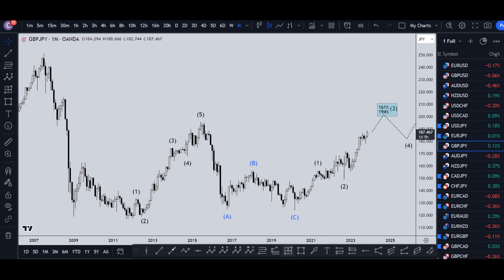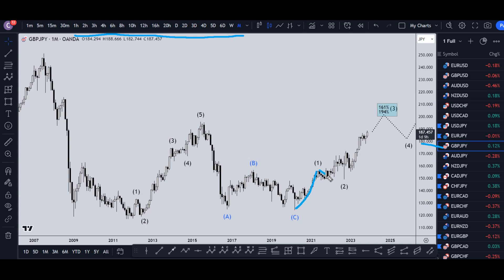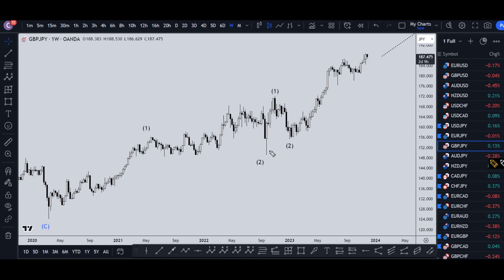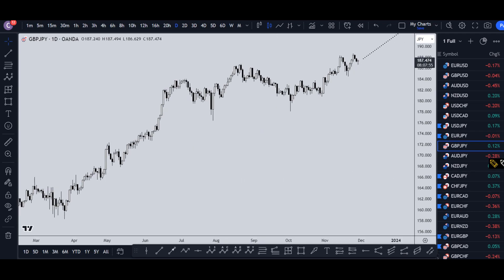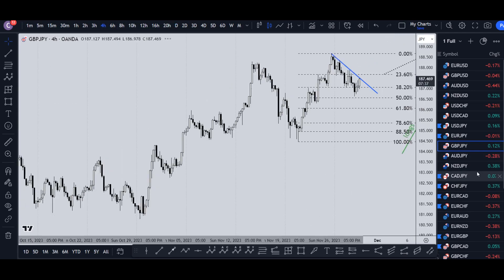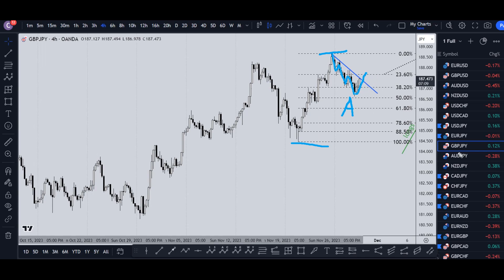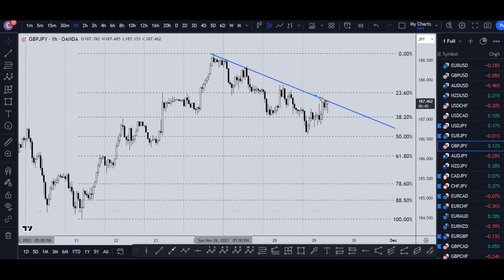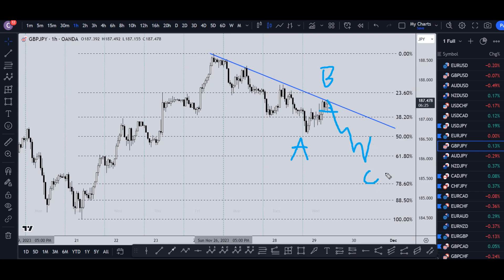GBPJPY Trading Strategies: November 29, 2023, In-Depth Technical Analysis & Forecast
Hello Traders! Here is today's GBPJPY technical analysis. I will be reviewing the GBP/JPY forecast using Elliot Wave Theory and Fibonacci. Join my Patron page to get access to the private chats, education information and members forecast area

This video is about GBP/JPY Trading Strategies: November 29, 2023, In-Depth Technical Analysis & Forecast.